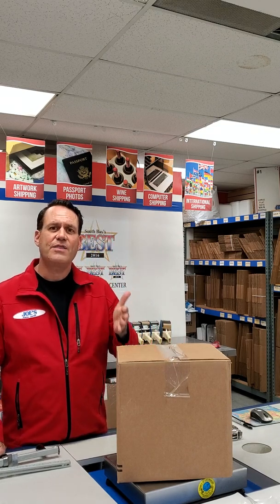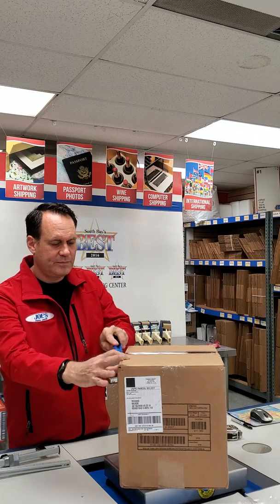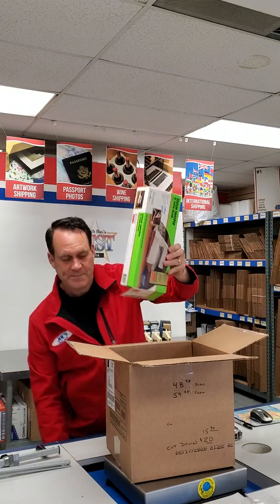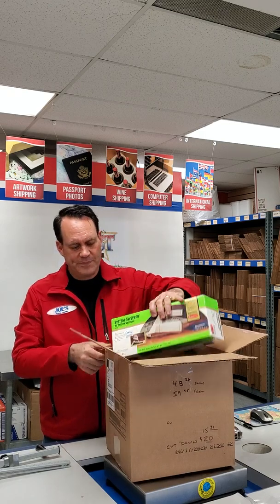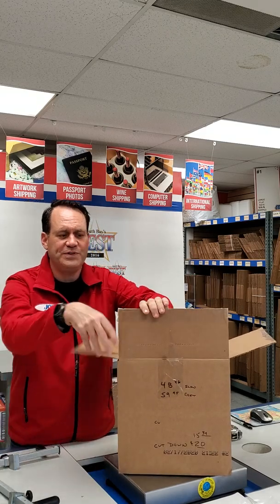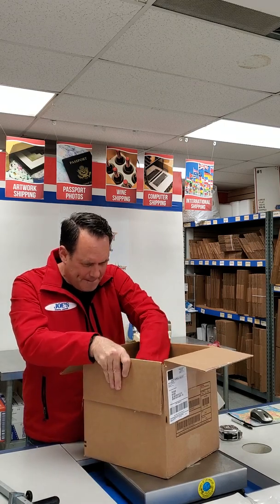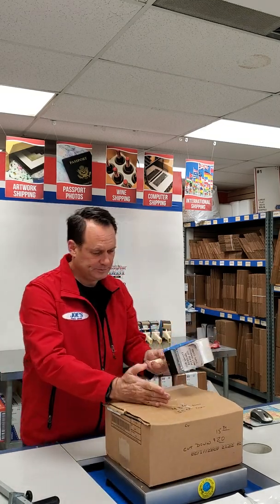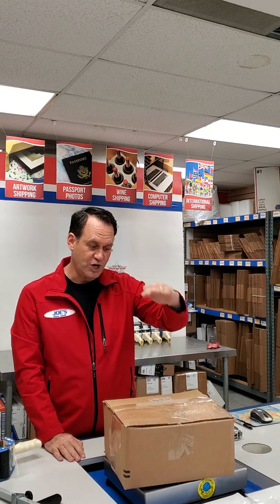Joe explains how and why to cut a box down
Save $ on postage by cutting a box down- over 50%!